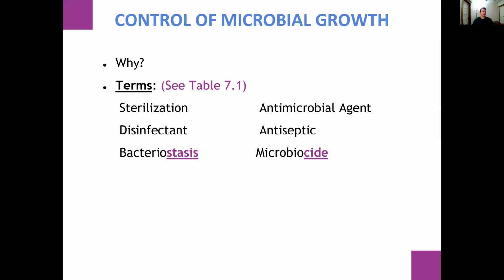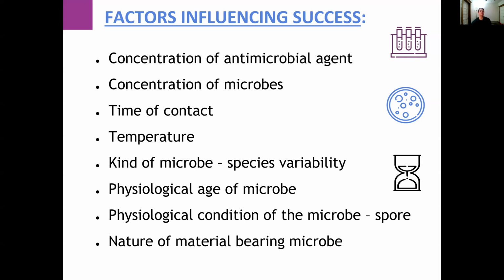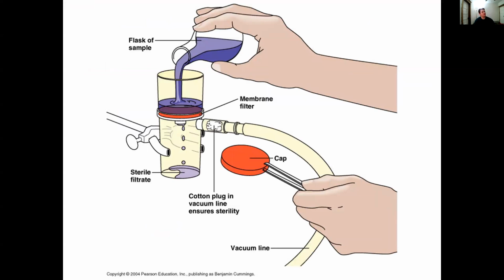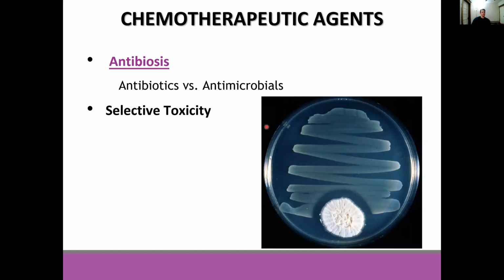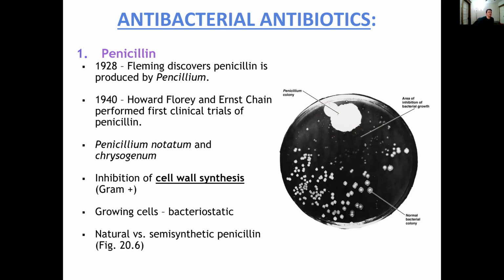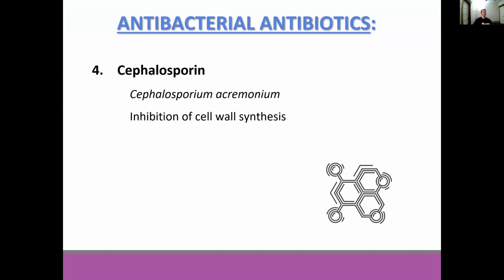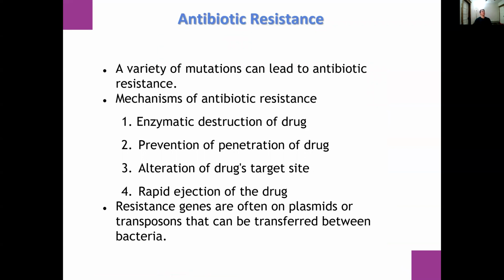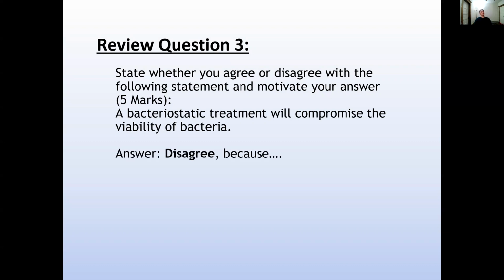AEM 341 Lecture 7 Control of Microbial Growth